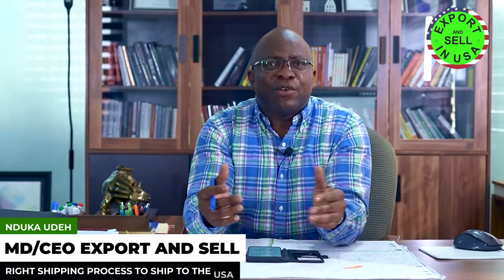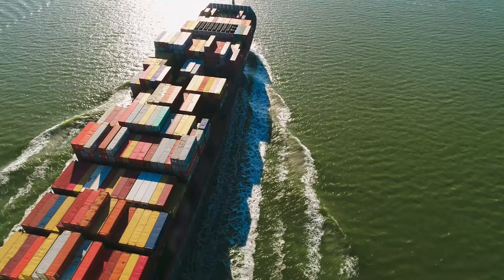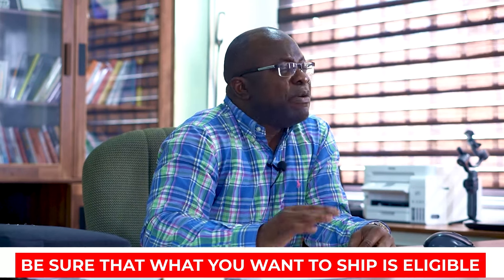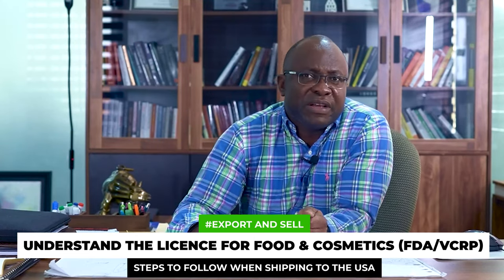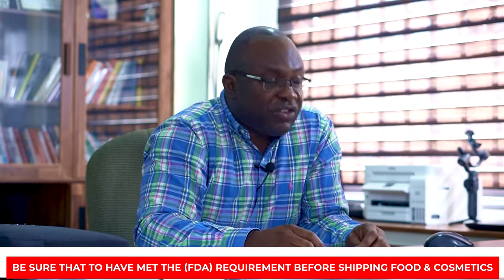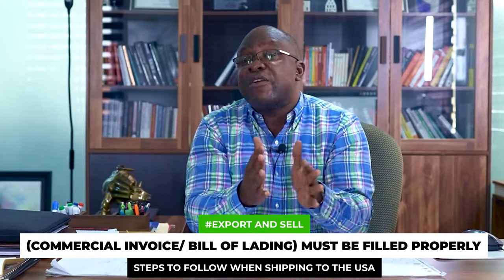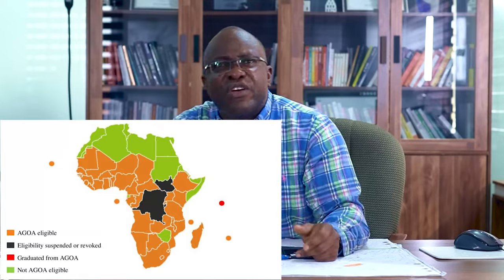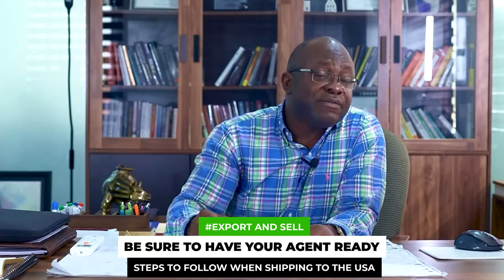Step By Step Shipping to USA || Export Documentation Process || How to Ship to USA from Africa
Here's a link to get started with our free training resources.

Welcome back to the channel. We are glad you are here. This video is a step by step guide to the necessary export documentation required for stressful shipping into the USA. Endeavor to watch till the end especially if you are new or budding exporter.

Like, follow and engage with us on other social media platforms;